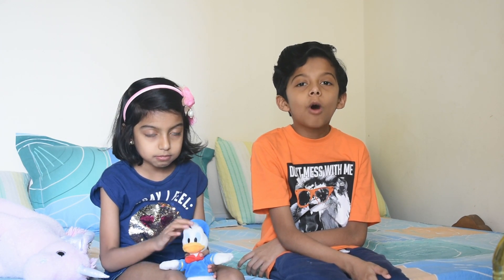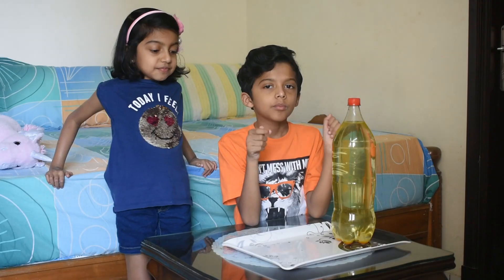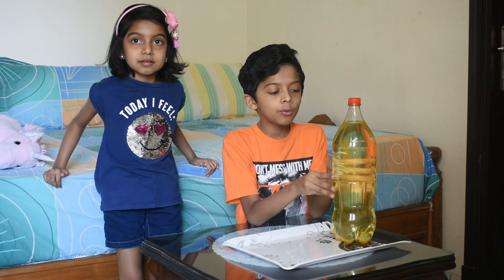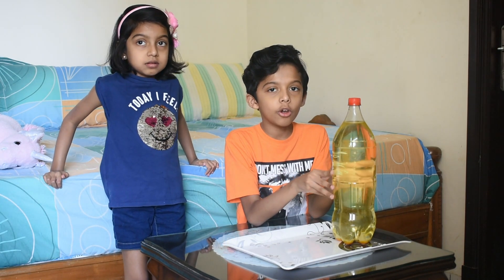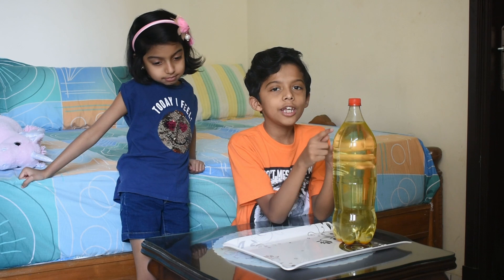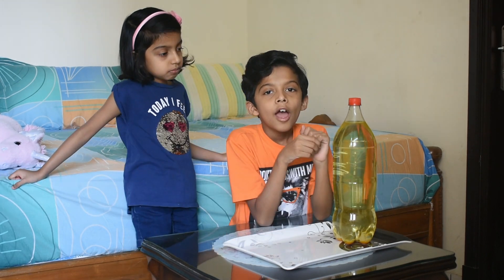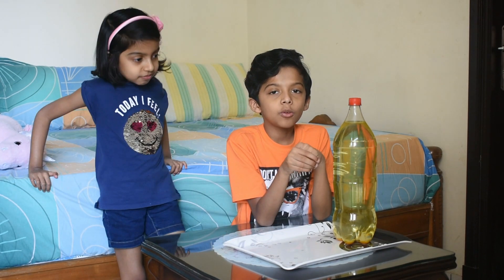Simple science experiment : Bottle and air pressure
Watch this simple science experiment demonstrating air pressure. You just need a bottle filled with water and a pin.

Our channel is about science, crafts and art.

Its a place where science meets art,
and where science meets craft,
and where craft meets art.

Check out other videos for simple experiments and craft.

Parental guidance is required if necessary.

B roll videos from Pixabay.
Editing done using DaVinci Resolve.